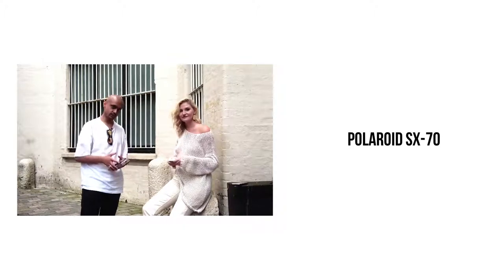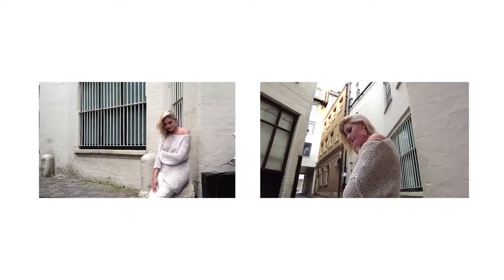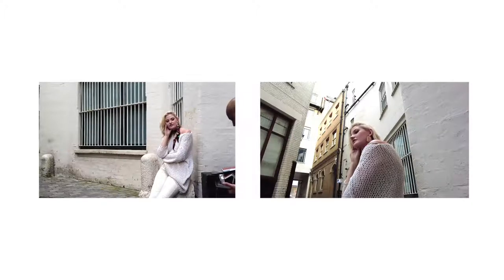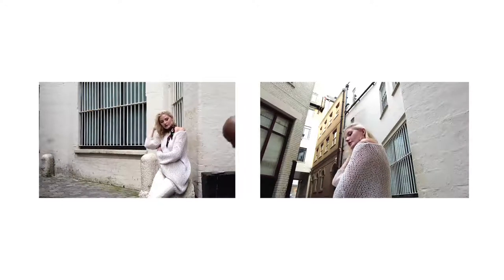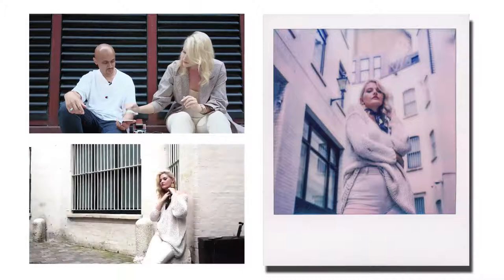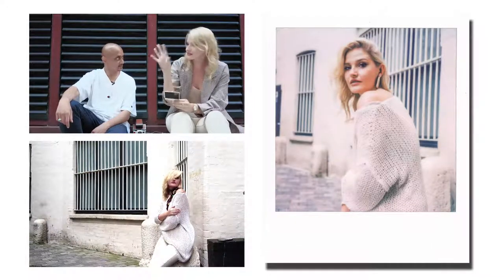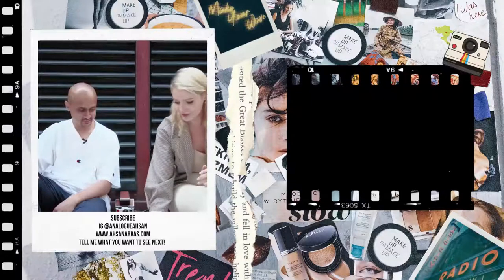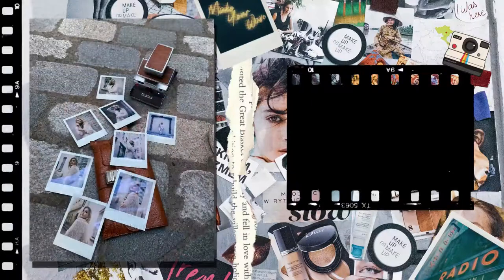Creating Colour Portraits on Polaroid SX-70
0:00 Introduction to Polaroid SX-70 Colour Film
1:10 Shooting with Portraits with Polaroid SX-70
5:14 Review all the images taken

New to Polaroid SX-70? In this video I will take you through shooting portraits in an urban location in London.

The film is quite straightforward to load up as you can see in the video. I like the way it pops out with a message, this one read: ‘Welcome to paradise.’

What I really like about film is that you take a shot and, unlike with digital, you get instant feedback. Digital can be quite distracting to the creative process as you can constantly review the image.

With film, you have to accept it for what it is. It forces you to create and trust your instincts. The 10-15min development time for the SX-70 film is handy in forcing you to work on your next shot too.

When shooting outdoors and you have strong light, avoid shooting with it and find a little shade. This will help you to carefully focus your frame but also not risk getting overexposure on the film as well.

Choosing the favourite image can be tricky too, no? Which one was your favourite from the shoot?

Do go ahead and subscribe and turn on the bell icon so you'll know exactly when the next video of this series of videos is gonna drop and I look forward to seeing you in a workshop with me very, very soon.